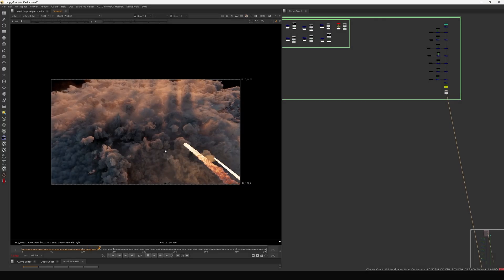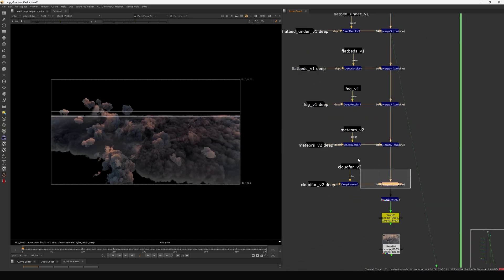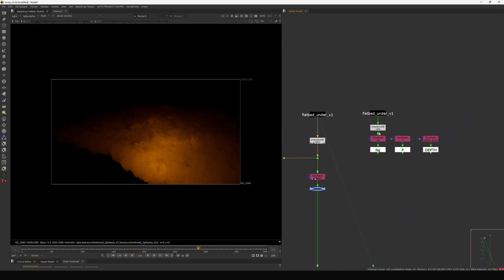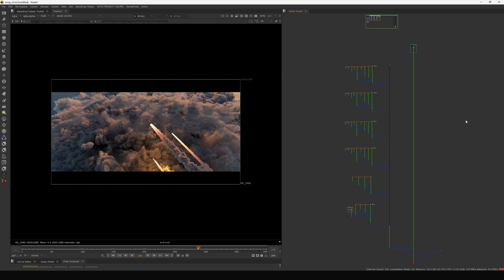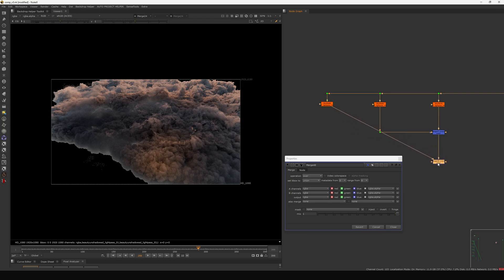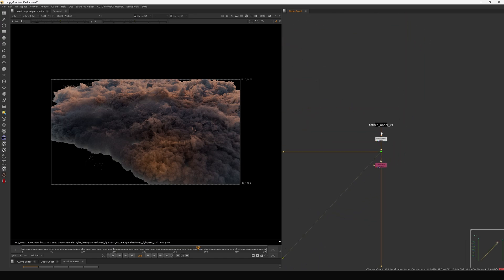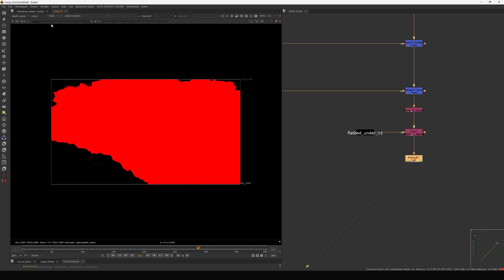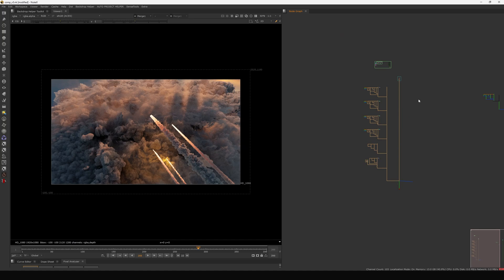Cinematic Asteroids & Clouds: Houdini & Nuke Deep Compositing Course PART_01 [FREE]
Hello everyone welcome to this Houdini + Nuke Deep Compositing (Cloud & Asteroid)
This Course includes Houdini and Nuke Chapters. You can buy them separately or as a Bundle, too.

First 10 People Will Get Discount On The Course Please Check out the Courses: